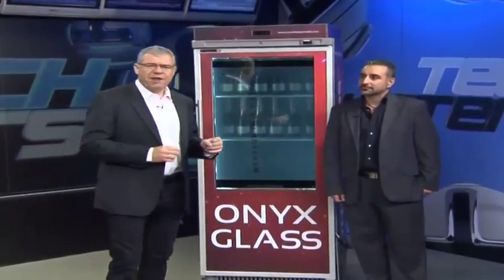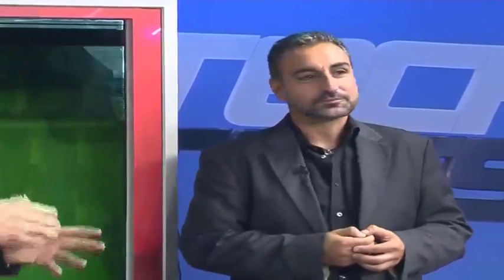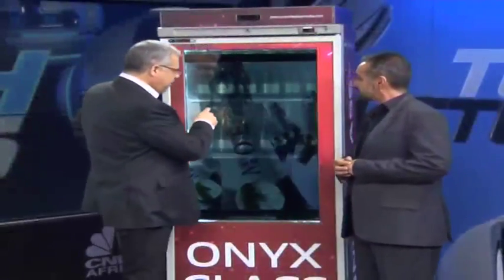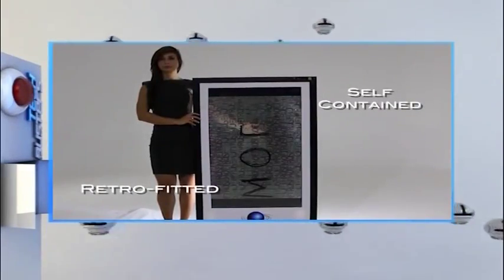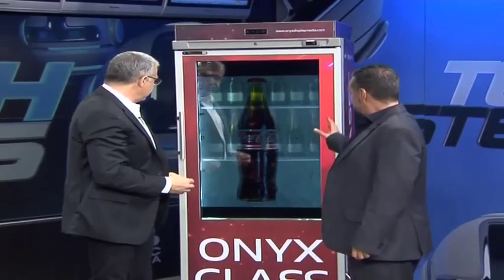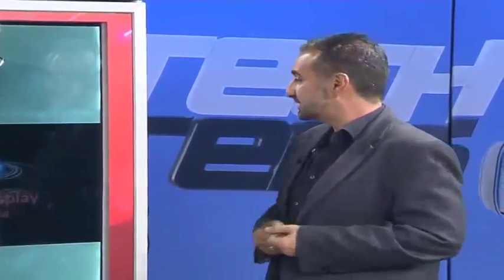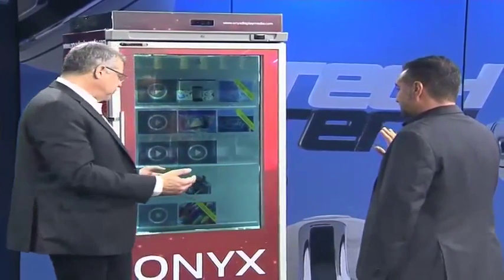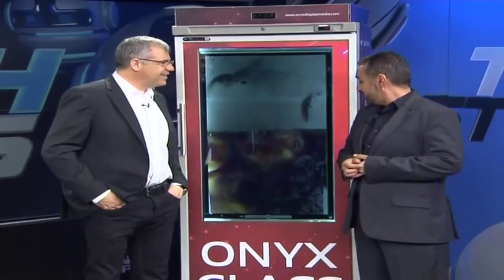Onyx shows off glass-tech refrigerator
Now they say that marketing is everywhere  and a bunch of South Africans have taken that to heart.  South African display technology startup Onyx Display Media has taken something most people use every day  a refrigerator  and turned it into so much more. Tech Busters' Aki convinced them to bring one of their units into studio to show all of you.